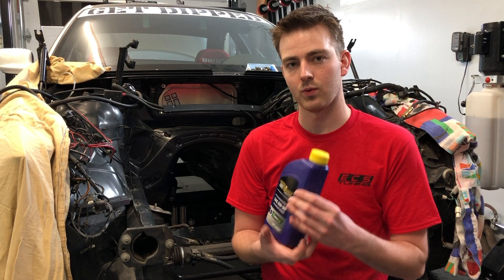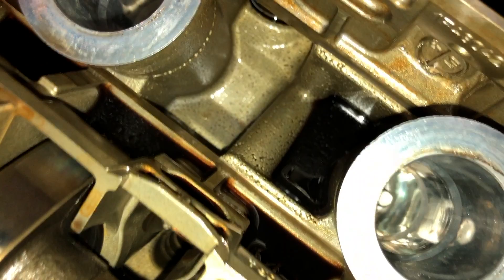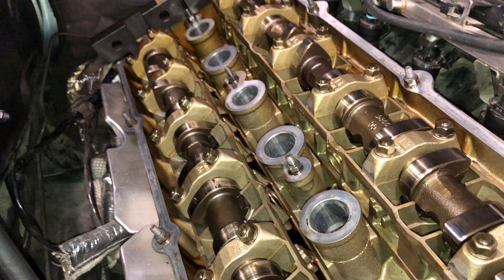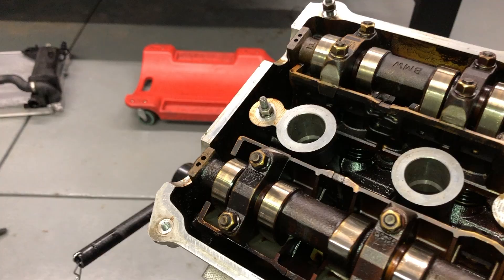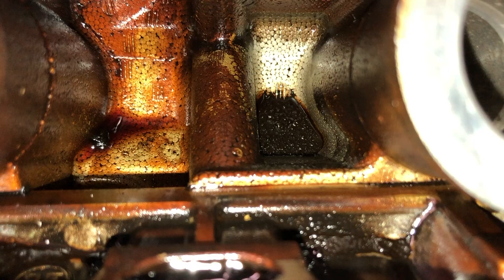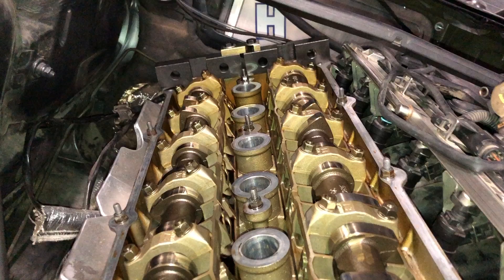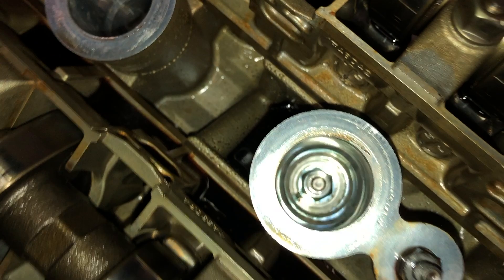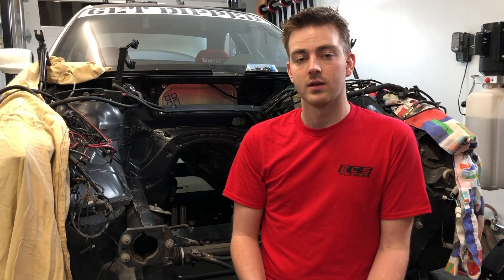What has royal purple done to my engine? (Part 1)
How important is high grade performance fluids in your vehicle? Is it worth the extra cash to upgrade? I found out the importance by experimenting with a better oil for my engine. Will I be able to replicate the outcome? We will see in 500 miles.